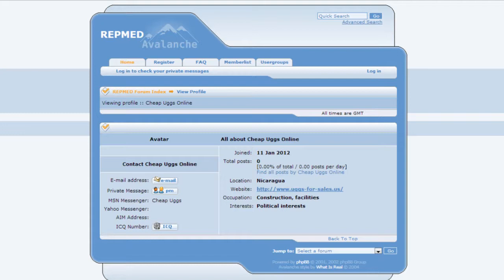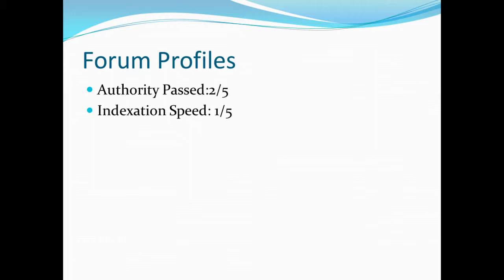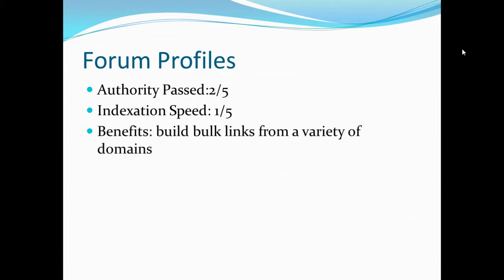How to Get High Quality Forum Profiles backlinks via Linkvana Service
Forum Profiles services
Forums are an easy and effective way to build links.  They are a good way to get link juice, but they will not be good for traffic. We recommend submitting a few smaller orders with different keywords to vary your anchor text instead of one large package with a singular anchor text.
We'll start an account at popular forums, filling out your "profile" with your URL, keywords, and a description.